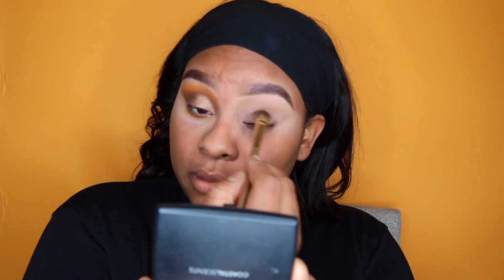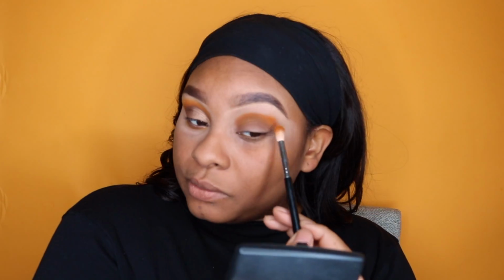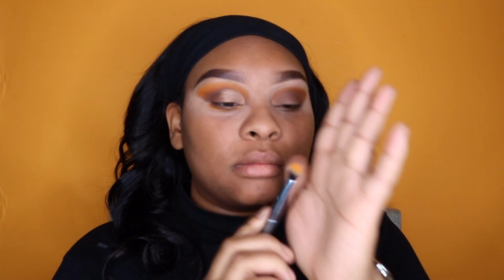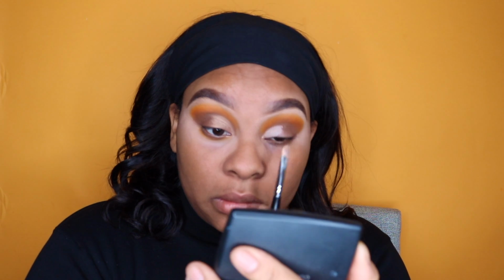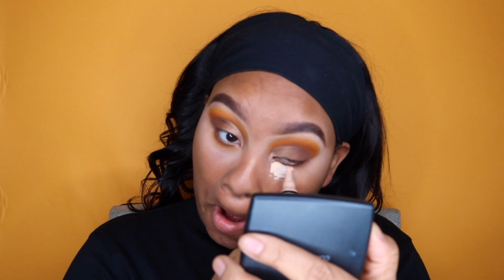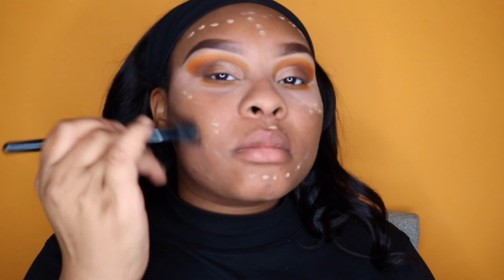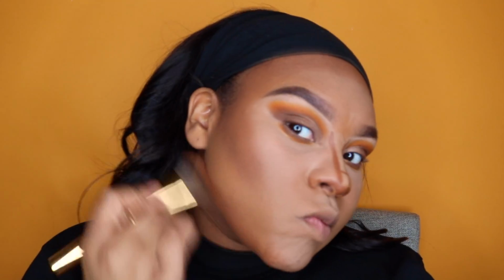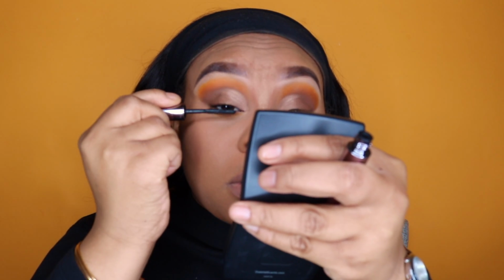Autumn Bright Eyeshadow Tutorial | Beginner Friendly| ViiLuxx Allison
🧡💛🧡 Fall is here and we’re getting into the spirit with this look! I hope you enjoy! xx